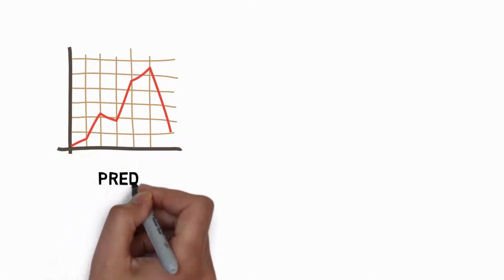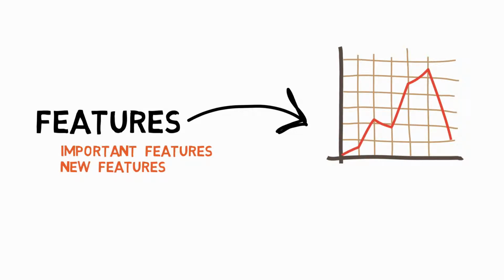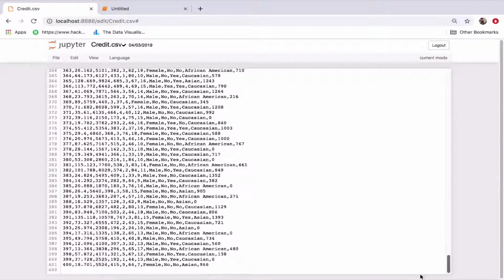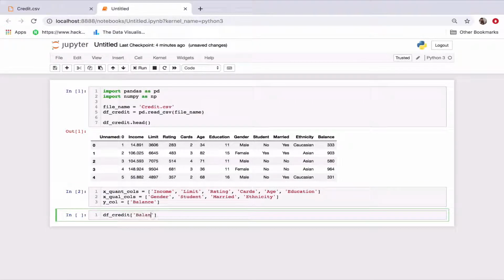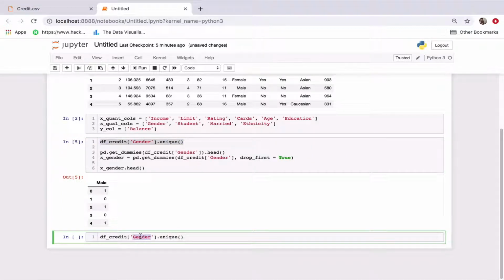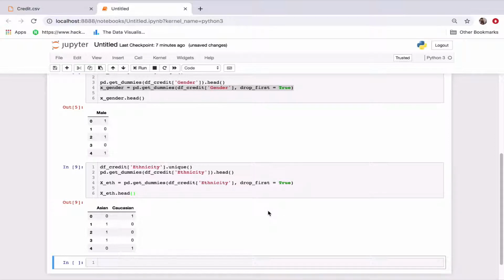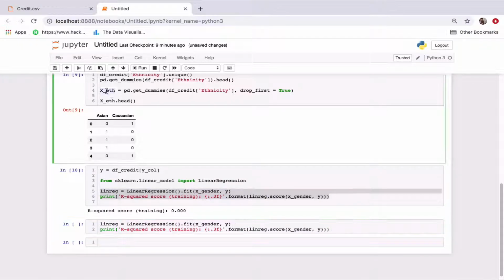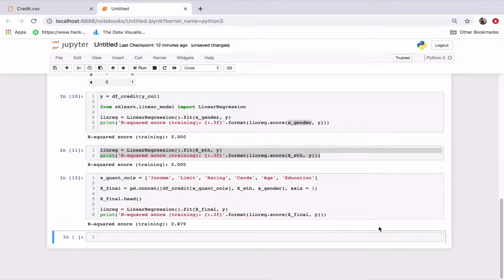Machine Learning - handling qualitative features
Before e we can fit a model, we need to focus on its available features. They come in 2 flavors - quantitative and qualitative.
Watch this video to get a better understanding of feature engineering.

Script:
Data models are useful for making predictions as well as inferences about our data.
We can use the predictive aspects of a model to predict  the  cost of a house or chances of having a tumor, for example.
Similarly the models inferential properties help us identifier outliers, significant features and much more.

But before we can fit a model, we need to focus on its available features
We may need to decide which features are important for example.
We may also need to generate new, more useful features from existing features.
Feature engineering is an important and deep topic.

Coming back to features - they come in 2 flavors - quantitative and qualitative
So the area of a house is an example of a quantitative feature but a persons gender is a  qualitative feature.
As you can see one value is continuous while the other is discrete.

In this video we are going to see how to handle qualitative features.

The file I am going to use for this video is Credit.csv. and details of where to get this file are in the video description.
Please download the file if you wish to follow along.

So let us start by taking a quick look at our file

As you can see, the data is a mix of numeric and non-numeric values.
But lets take a step back. What exactly is this data?

We have here credit card details for 400 customers.
We have the credit card balance and other information such as income , education, age and so on.

So the first thing we will do is load this information into a Data frame.
And let us look at a few records to get a sense of our data.

Now we can break these features into numeric and non numeric columns.
So here are the numeric or quantitative columns and here are the non numeric or qualitative ones.
and lets keep balance in the output .

Now lets analyze one column of data i.e. gender.
What are its unique values?
So we have 2 values i.e. male or female.
This is an easy scenario. We will covert the 2 unique textual inputs to binary values.
We will use the function get_dummies and pass it our gender data.
By default we get a column for each value male and female in this case.
This is a bit of an overkill. Just one value should suffice. So lets change things a bit, using the drop first parameter.
Our new column is ‘male’. The one indicates a male record and 0 a female.

Now lets look at another scenario - Ethnicity.
In this case we have 3 unique values for this column.
So when converting to  zeros and 1’s, each of these 3 values can be represented as follows:

As you can see, the 4th scenario is not valid.
We  also only need 2 columns to represent these 3 values.

Let us use our get_dummies() function once again .
As you can see, we really can drop this first column here since it can be the default value.

Great, this makes sense.

So this is how we can convert qualitative input variables into numeric values.

And in conclusion,let us see how we can fit a model using qualitative and quantitive variables.
Let us create a linear regression model to see how effective gender and ethnicity are in predicting the credit card outstanding balance.

We will first regress balance on gender.
Let us start by fitting a linear regressions model.  .
We will now see how good this model is in predicting the credit balance. We will use the coefficient of determination value.
A value of 0 is very poor which indicates that gender is not a good feature to predict credit card balance.

Now let us try using ethnicity.
Pretty much the same coefficient of determination indicating that ethnicity, by itself is not a good predictor of balance.

And finally, let us add our our quantitative features  and the gender and ethnicity features that we converted to numeric values.
So we will use the concat function, passing an array of the 3 feature objects and also telling the function to join the columns together.

And just to be sure, let us look at the top 5 feature records.
As you can see we have the original numeric features + the new ones for gender and ethnicity.
And lets fit another model using these features.

Our score on the training data is 0.879 which is much better than the earlier 2 scores.

So thats it for this video guys. The goal was to demonstrate how to handle features with discrete textual values.
If you have any comments, please write them down in the comments section. I would love to hear what you think.